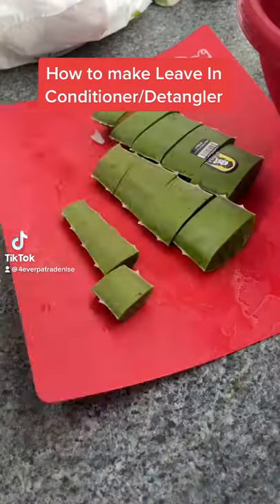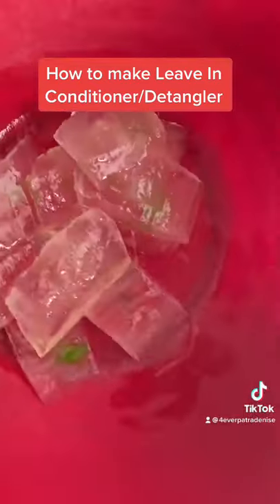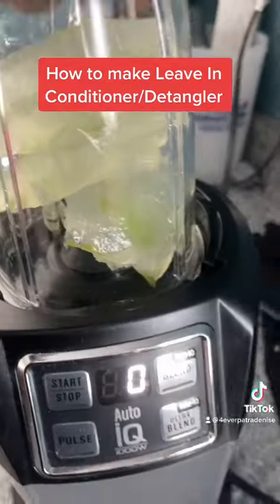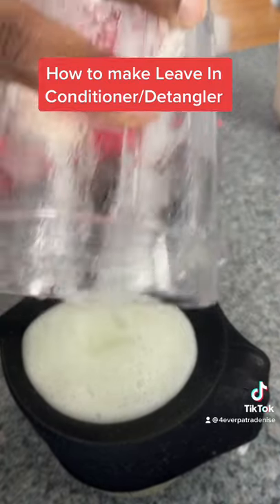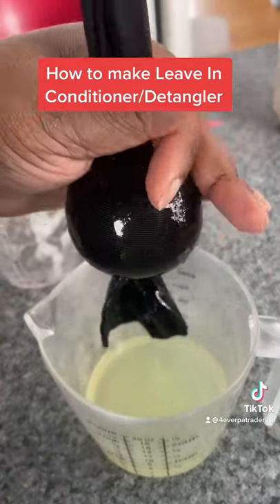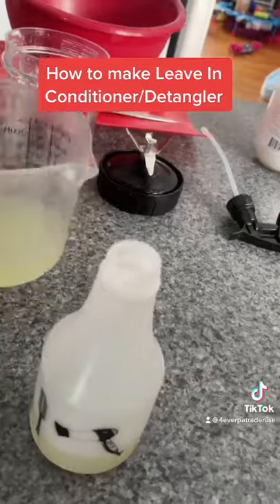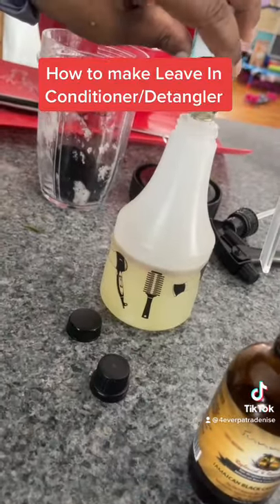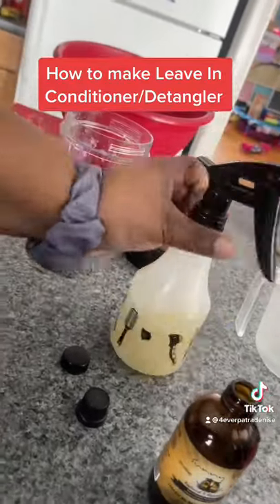How To Make Leave In Conditioner With Aloe Vera Gel~Zenny Productions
Thank you for coming to my channel and watching my video
I am now Forever Patra Denise formally momchronicles2.0

Summersinsydneyteev on IG is on the road to 10k followers
My Daughters on IG @summersinsydneyteev

Fb & IG: KraftbyMindy
For a discount: s&s

YALL BE SWEET with My Sweet Tea!!!
SWEETIEFAM THANK YOU FOR THE SUPPORT!!!